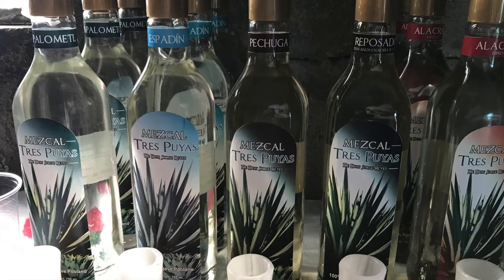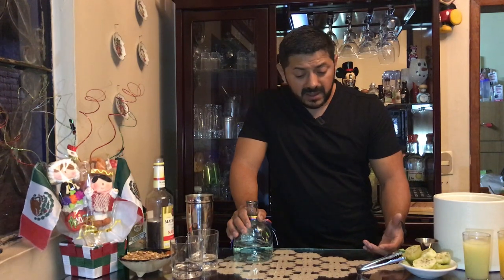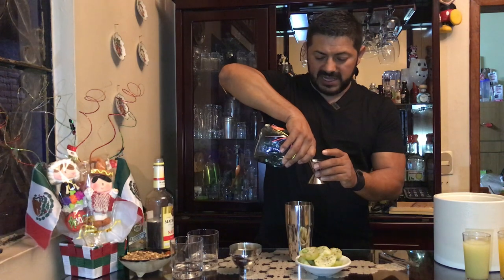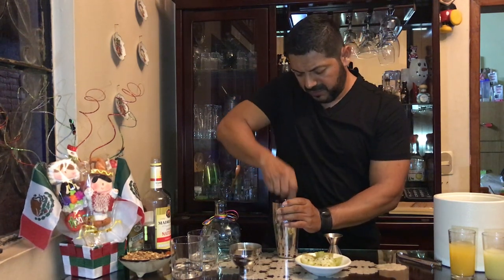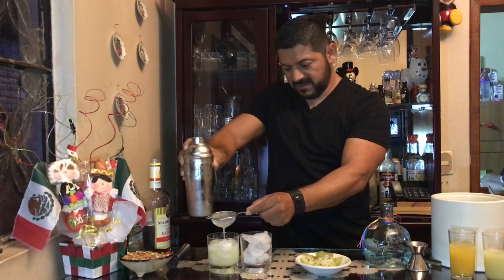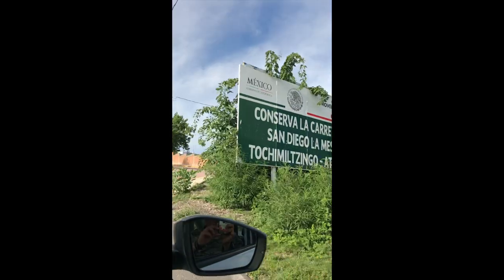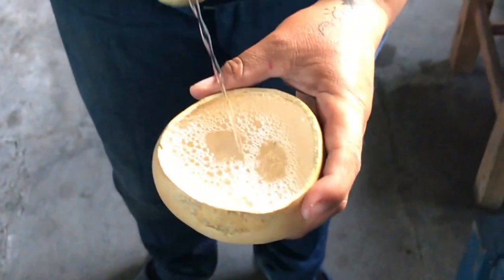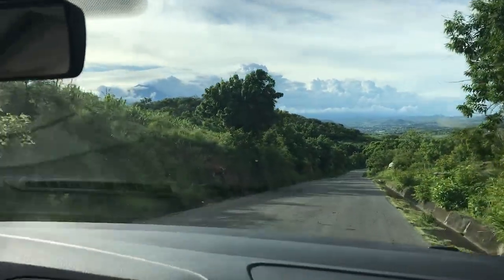PRICKLY PEAR COCKTAIL || On-location: Mezcal cocktail made in Mexico!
Another very special drink tutorial!  I recently traveled home to see my mom in Atlixco, Puebla. It's a small, magical town about 2 hours southeast of Mexico City.  And while I was there I got inspired to share with you a few special cocktails!  Today's tutorial is the delicious Prickly Pear Cocktail with Mezcal. If you try it, I want to hear how you liked it!

Cocktail starts at 02:15
WHAT YOU NEED (Per Cocktail):
1 1/2 oz Mezcal
1 oz Orange Juice
1 oz Lime Juice
1 oz Simple Syrup
1/2 chopped Prickly Pear

HOW TO MAKE IT:
Add all ingredients and muddle well
Strain (or double strain if desired)
Pour into glasses with ice
Garnish with Prickly Pear and enjoy!

If you enjoyed this margarita recipe, check out other on-location video featuring the Avocado Lime Margarita!

IN MY BAR – RECOMMENDED EQUIPMENT:
Cocktail Shaker
Cocktail Shaker set (12-piece)
Cocktail Shaker set (23-piece)
Hawthorn Cocktail Strainer
Top Shelf Cocktail Strainer
A Bar Above Julep Strainer
Hiware professional cocktail mixing glass
Stainless Steel Cocktail Picks

ICE MOLDS:
Sphere Ice Molds
Square Ice Molds
Mini Sphere Ice Molds

For tips, tricks and quick drink videos follow on Instagram: @YourBartenderGustavo
Tag me for a chance to be featured!